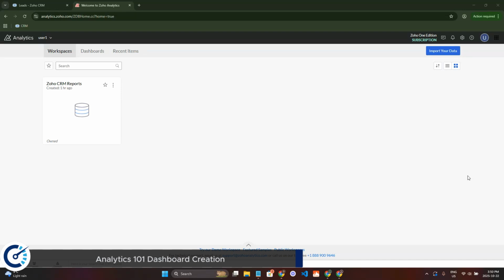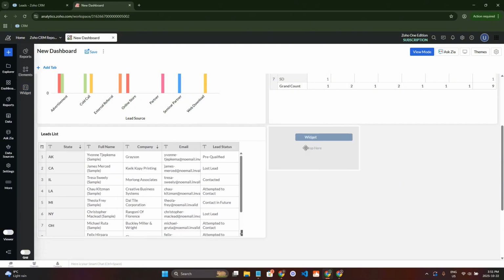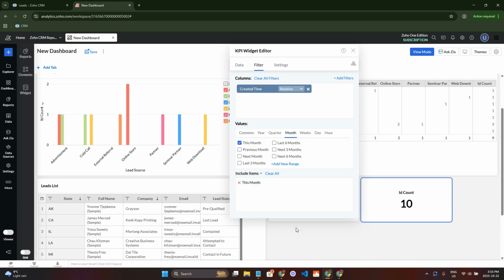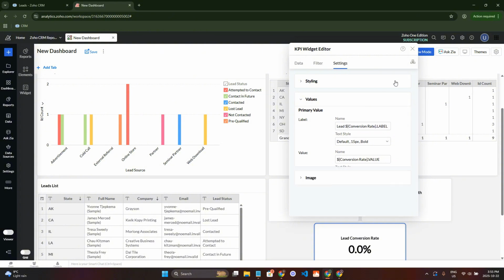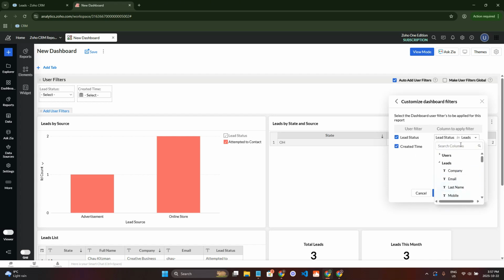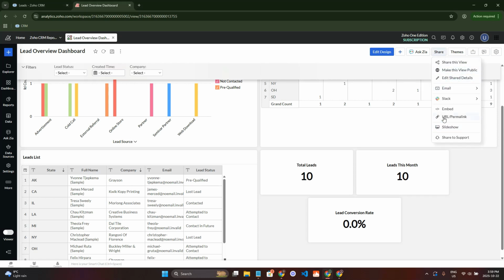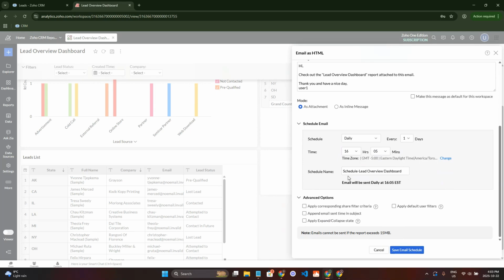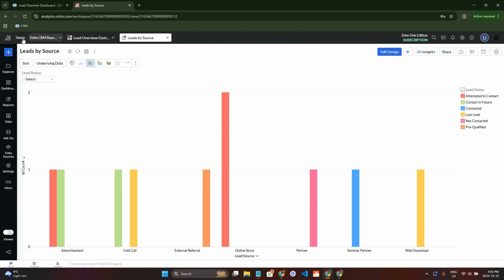Dashboard Creation in Zoho Analytics